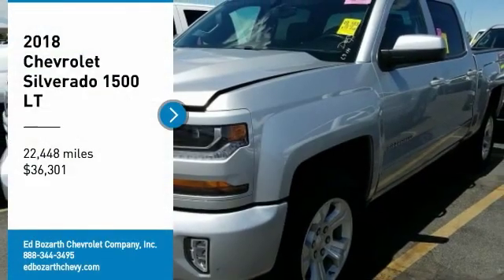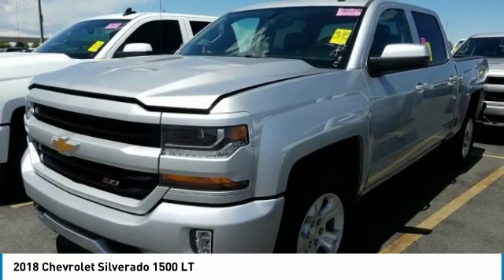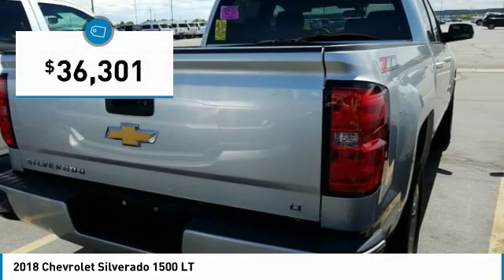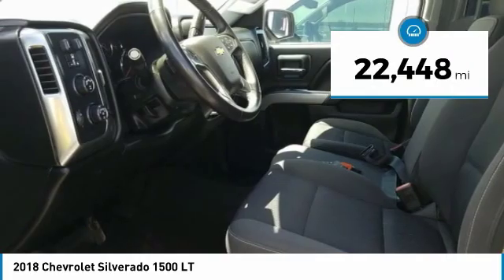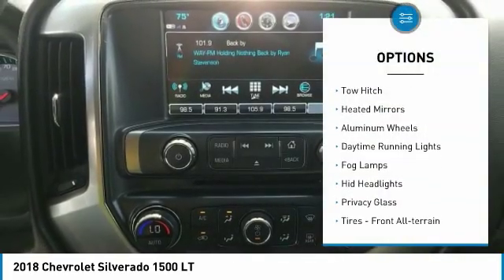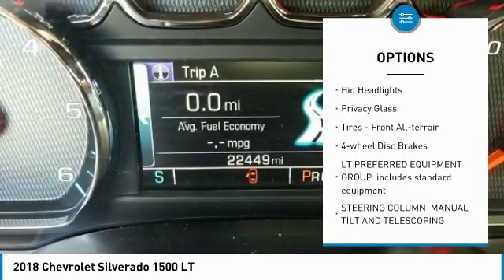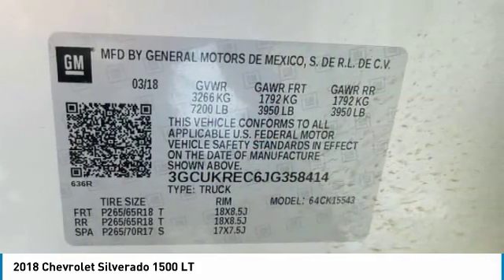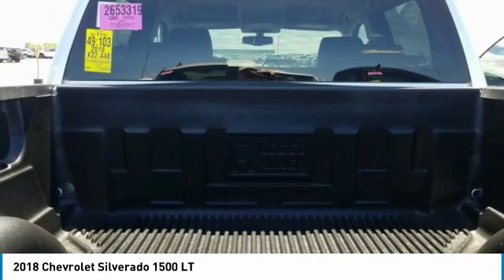2018 Chevrolet Silverado 1500 358414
2018 CHEVROLET SILVERADO 1500 Aurora, CO
Stock# 358414

Looking for the right car? Today could be your lucky day. With 22448 miles, this Silver Ice Metallic, 2018 Chevrolet Silverado 1500 equipped with Automatic transmission could be yours. Request more information and set up a test drive right away.